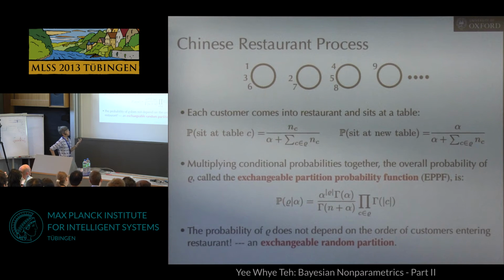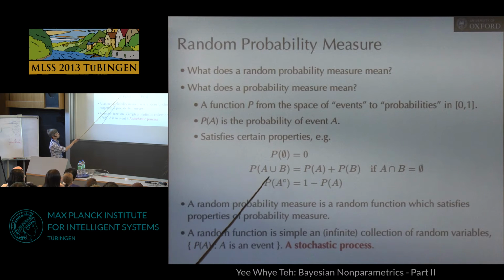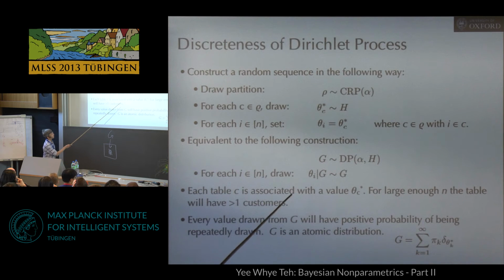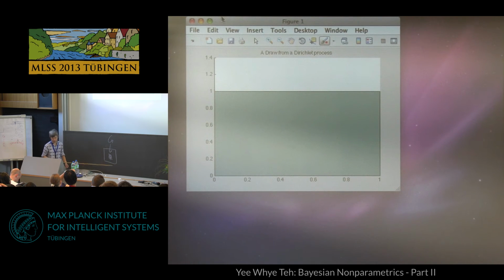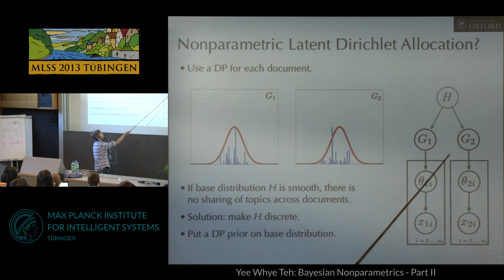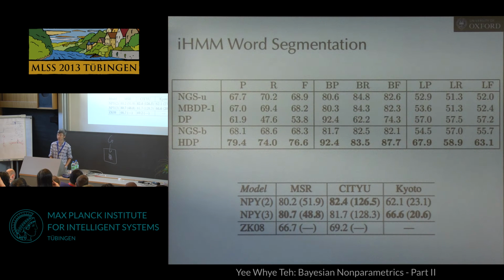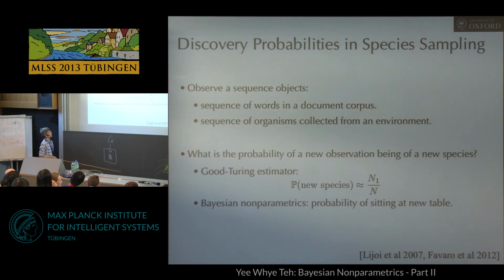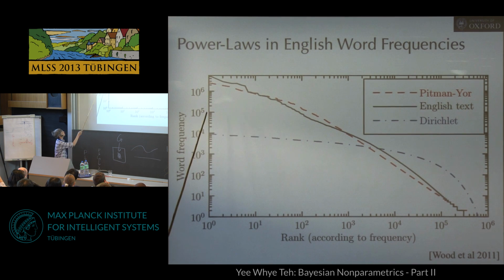Bayesian Nonparametrics 2 - Yee Whye Teh - MLSS 2013 Tübingen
This is Yee Whye Teh's second talk on Bayesian Nonparametrics, given at the Machine Learning Summer School 2013, held at the Max Planck Institute for Intelligent Systems, in Tübingen, Germany, from 26 August to 6 September 2013.